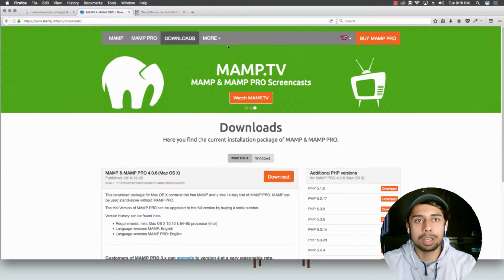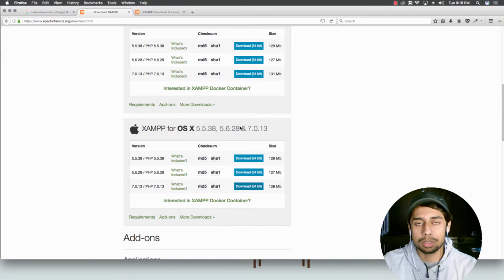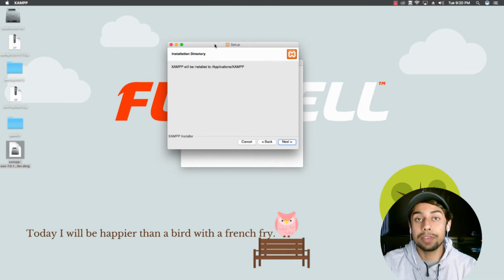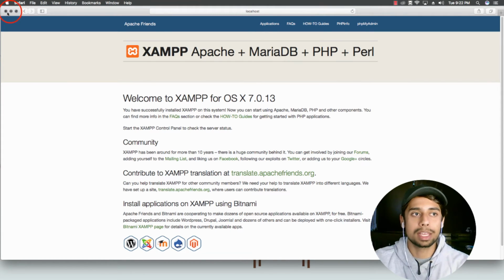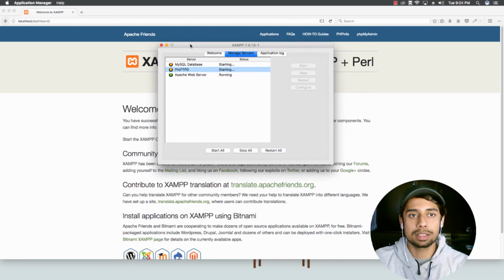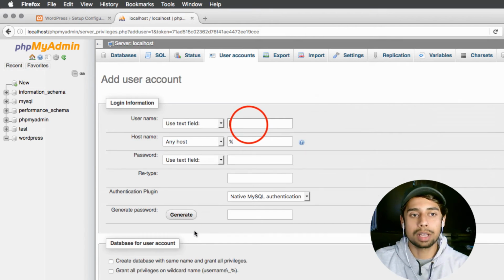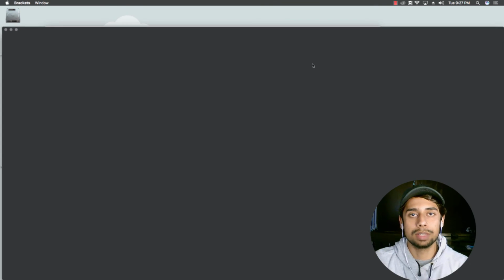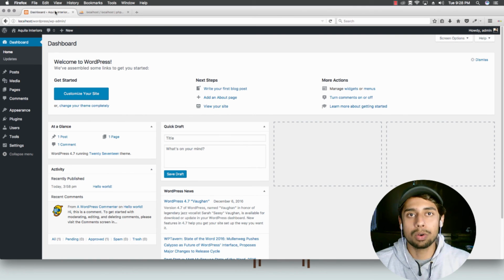How to configure wordpress in Xampp : Localhost environment(Hindi)